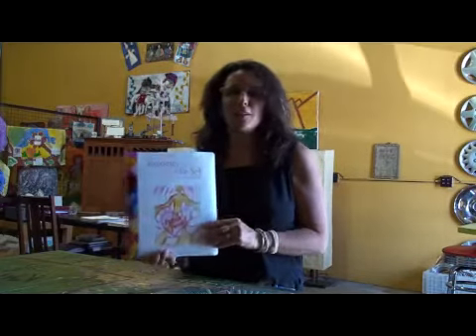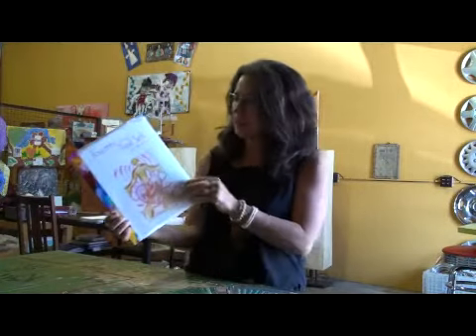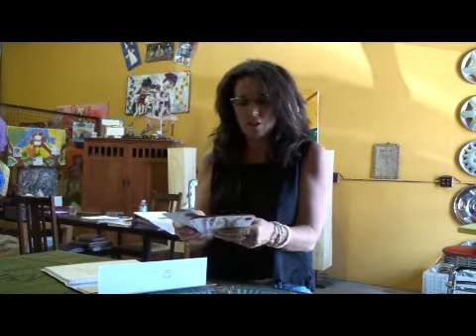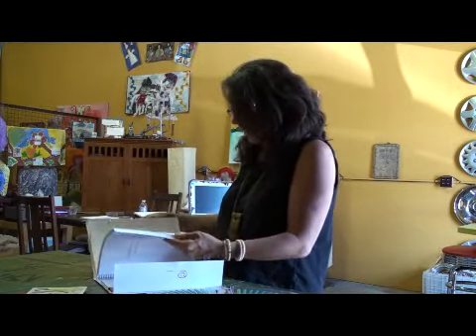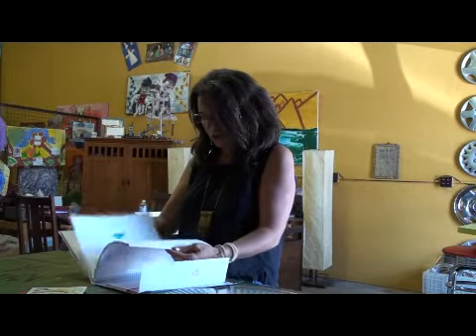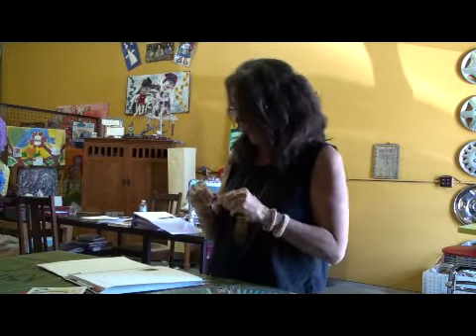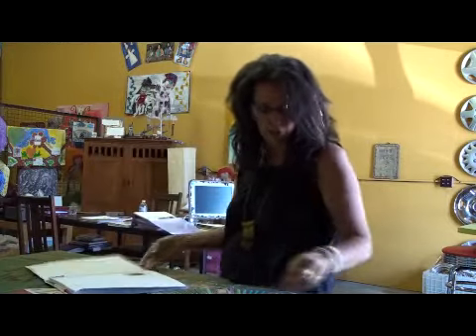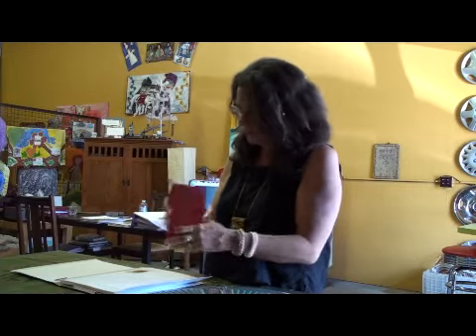Express Yourself with Journaling - Brette Petway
Brette Petway shows how to use her unique and creative journal system. Your writing can be self directed, or you can use the cards to answer questions by writing about an issue that you need to process. Sometimes you'll find that you'll write or draw about your everyday reflections, challenges, hopes and desires. To learn more about how to create a happier life by journaling, go